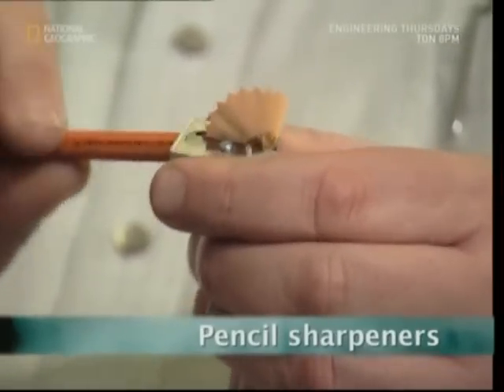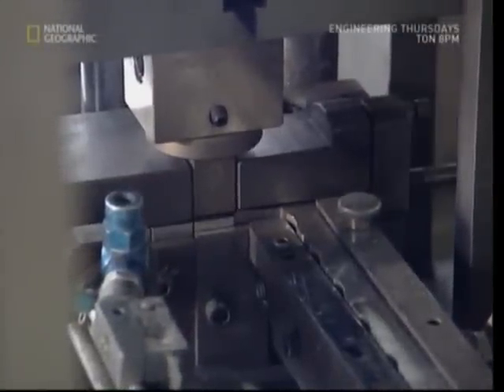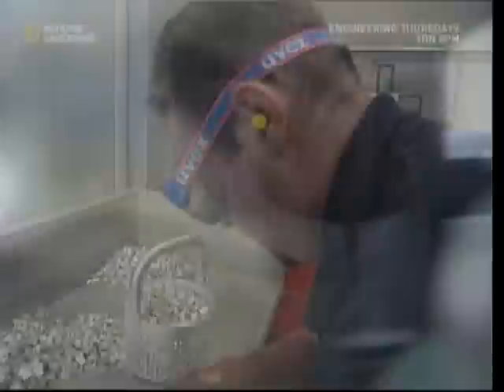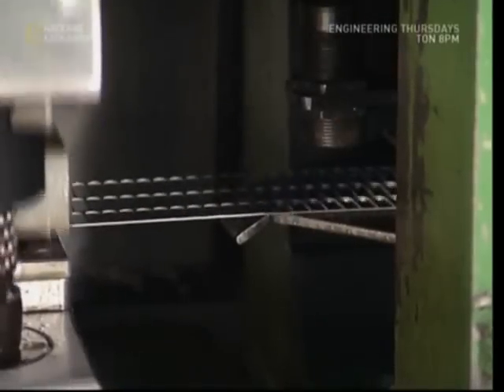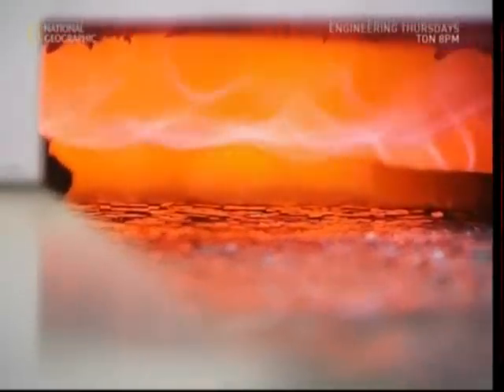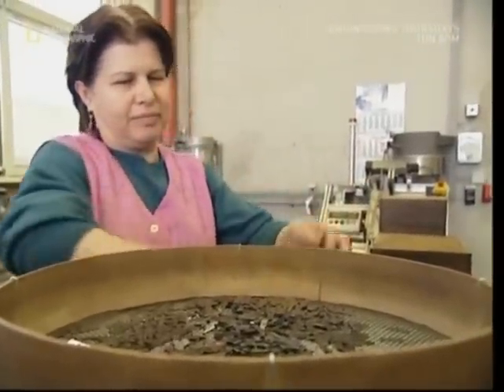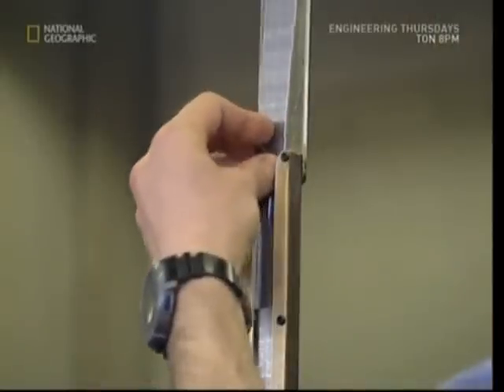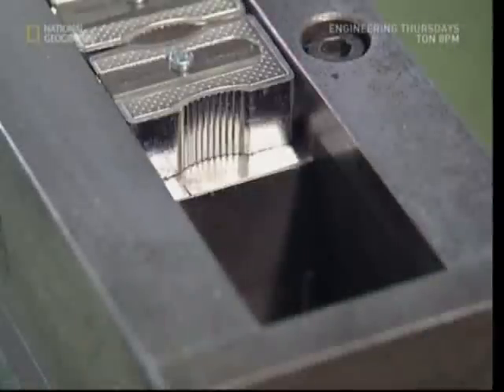How Pencil Sharpeners Are Made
An insight into how metallic pencil sharpeners are manufactured.